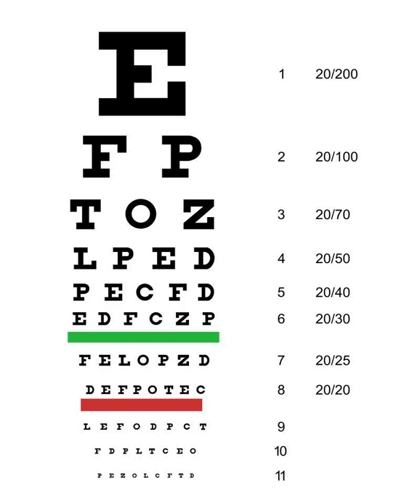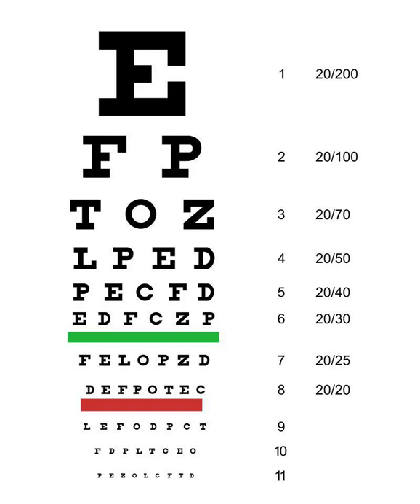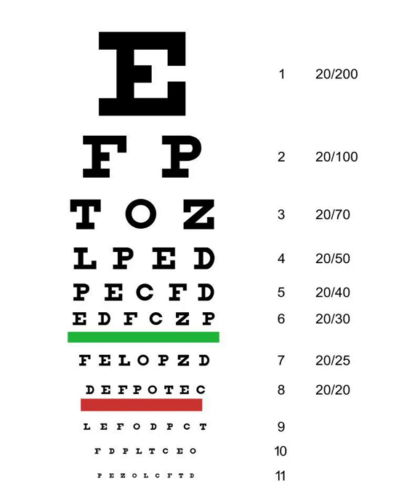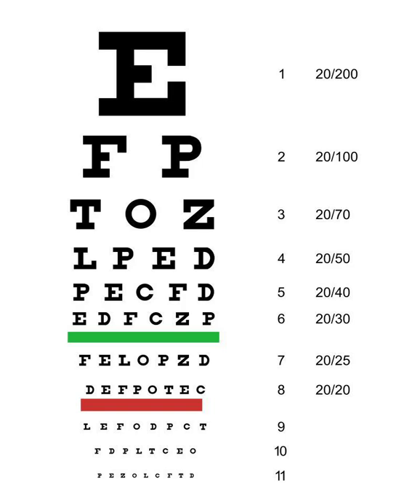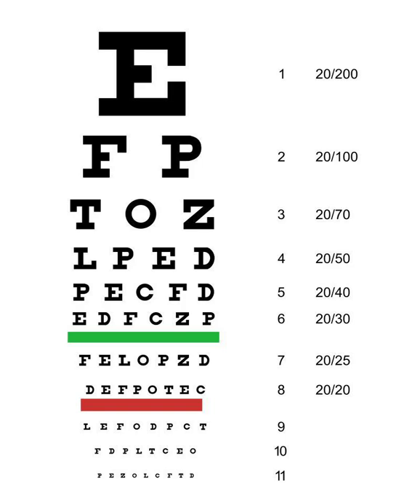How plus-lens therapy cured my short-sightedness, and how to implement it for yours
* Supplement #12: wearing minus-powered glasses will weaken your eyesight with every passing hour

Contents

* Preface: 0-2:10
* Items you need: 2:22-3:20
* Determining which type of reading glasses are appropriate for you: 3:31-6:23
* The rehabilitative process: 6:23-9:20
* FAQs, clarifications and anecdotal observations: 9:23-12:25
* How long before vision begins to improve: 12:30-14:25